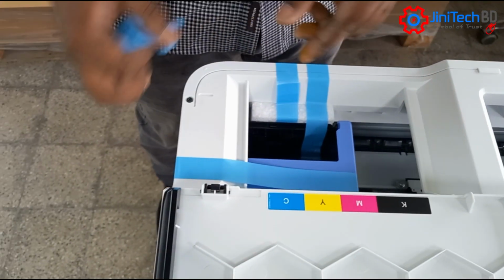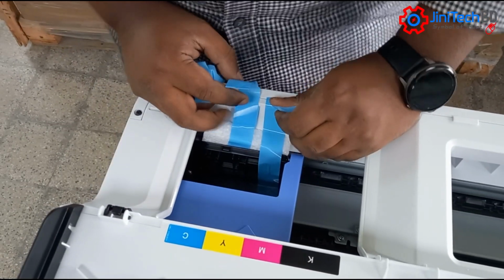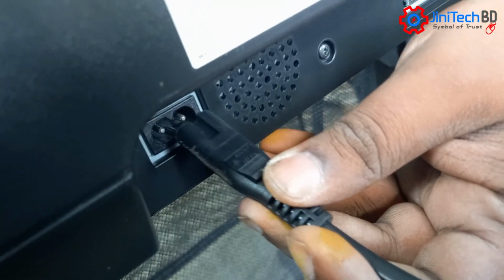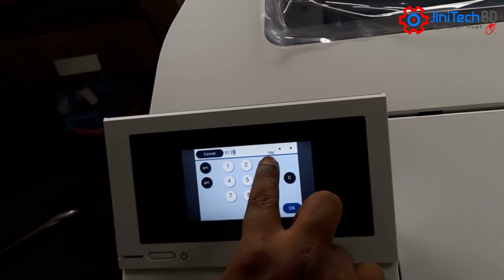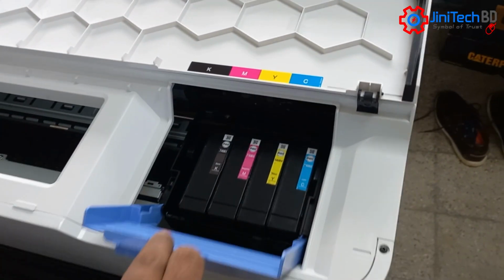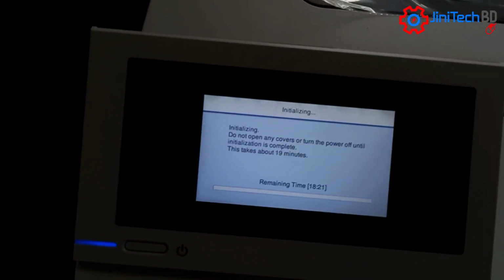Epson SureColor SC-T5130 Installation video step by step [Part-2]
In todays video I will show you Epson SureColor SC-T5130 Installation video step by step (Part-2).